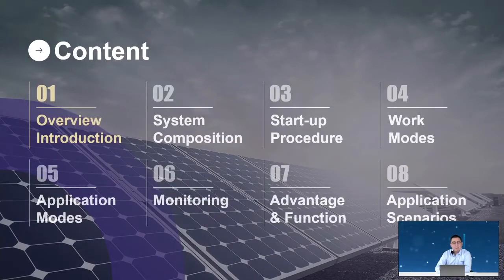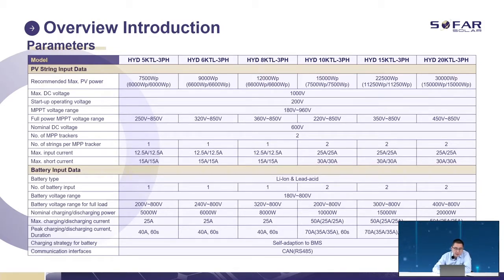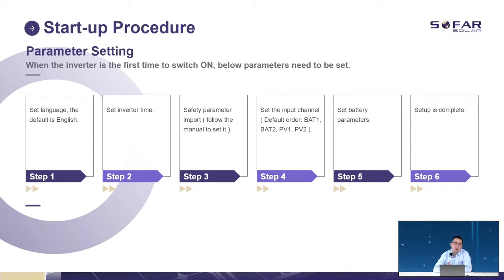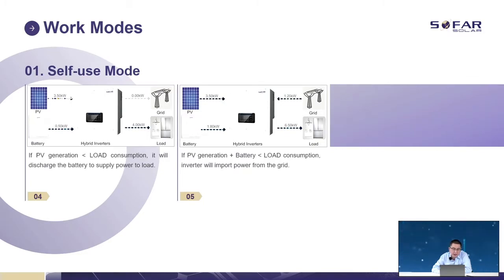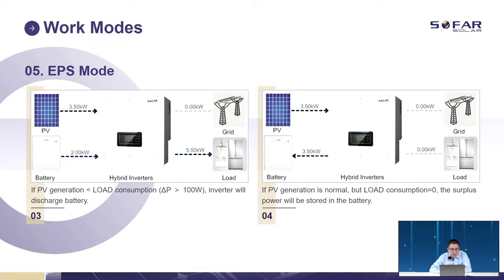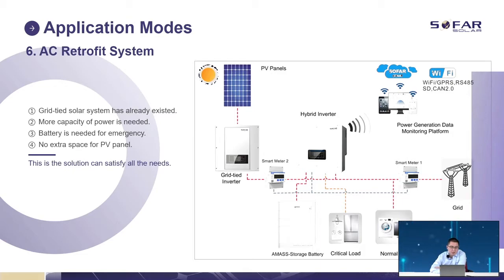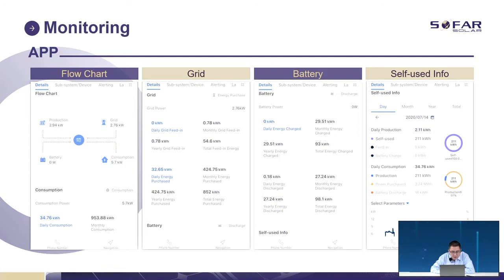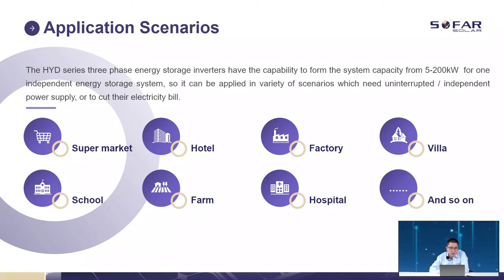Introduction to Three Phase Hybrid Inverter